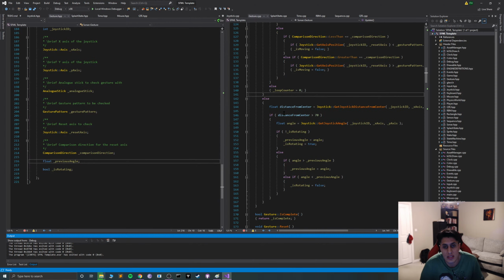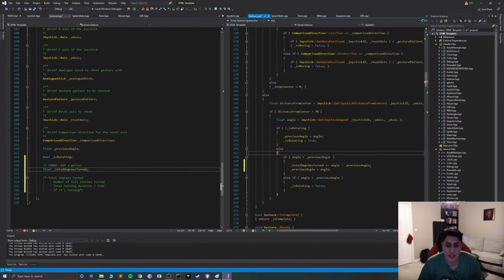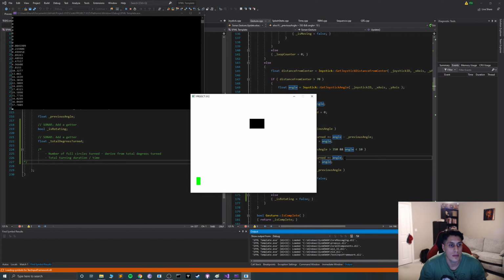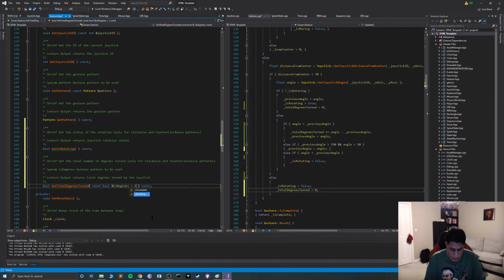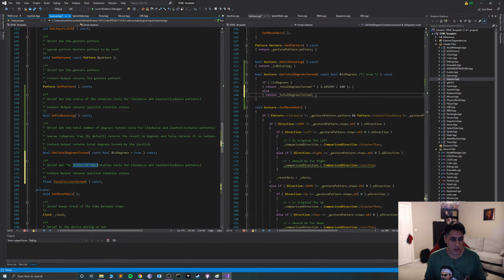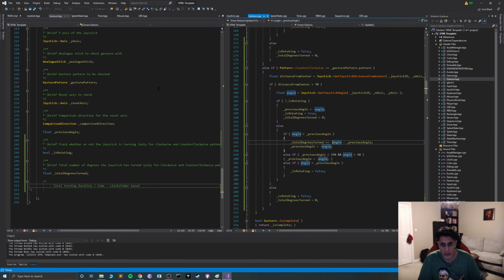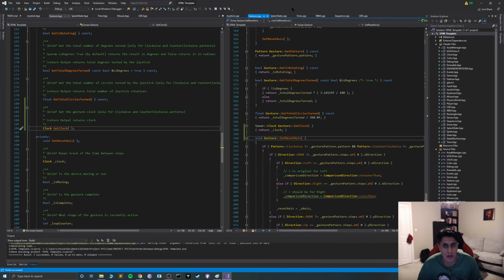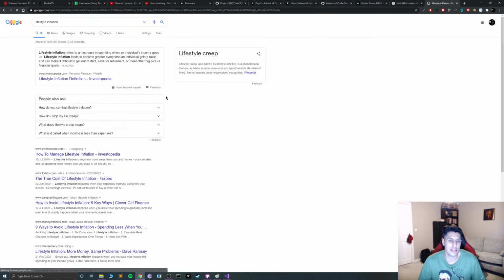Game Engine Coding Livestream Part 26 - Gestures Part 15